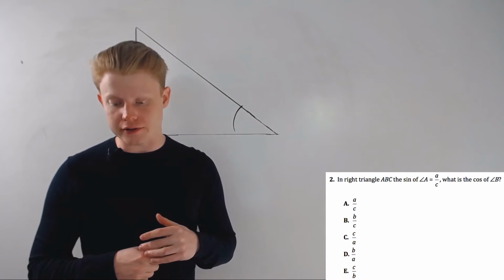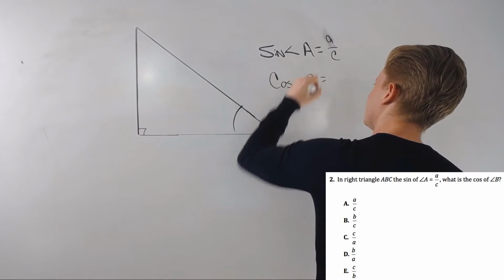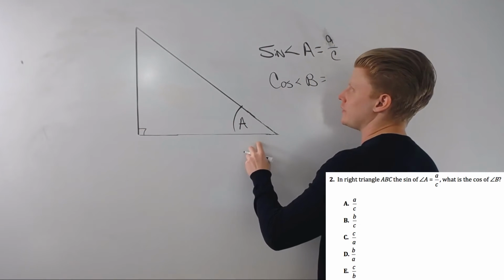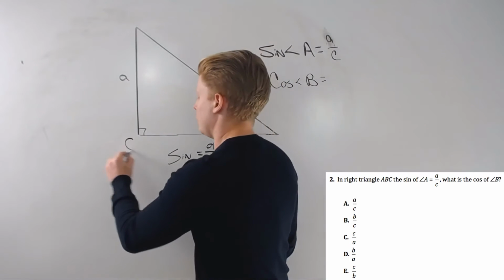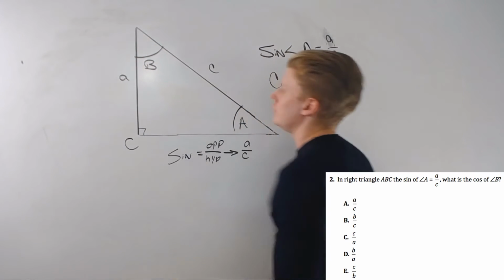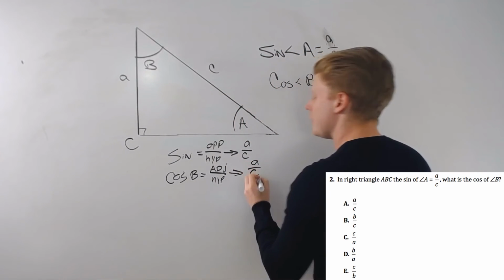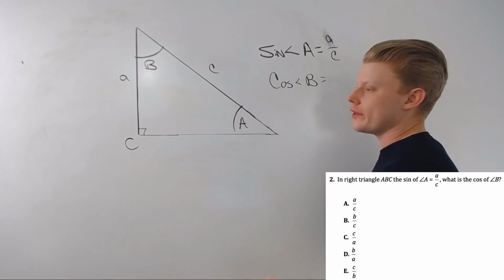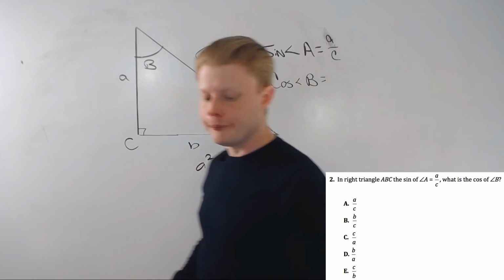Function from a Function